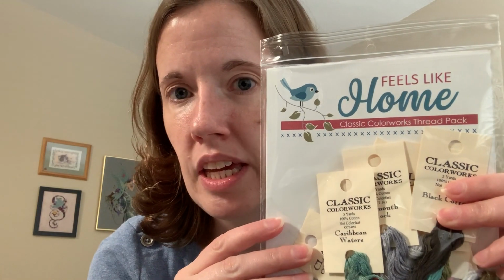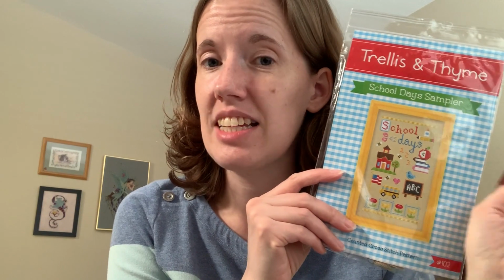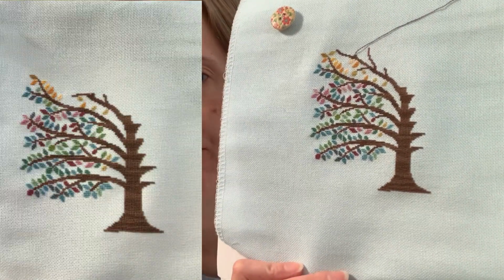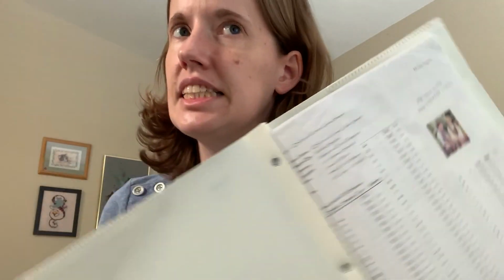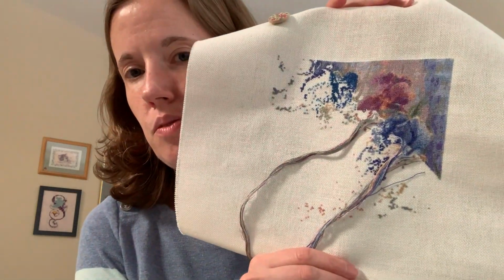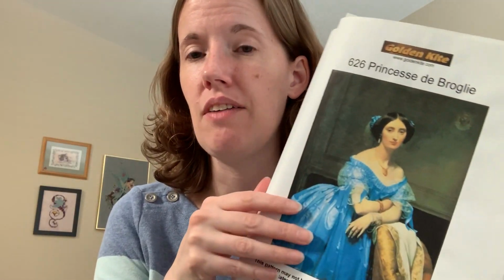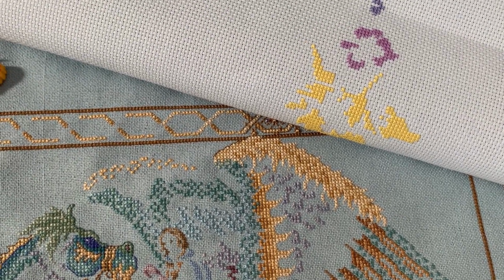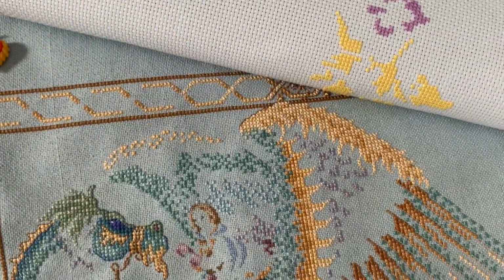Flosstube #129 - Plans Derailed